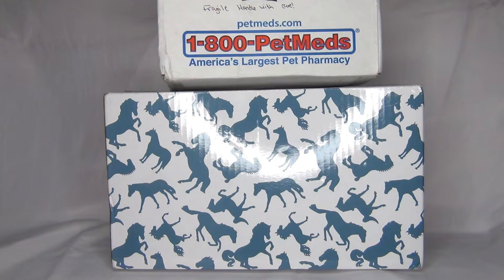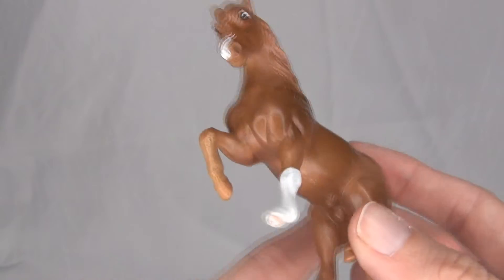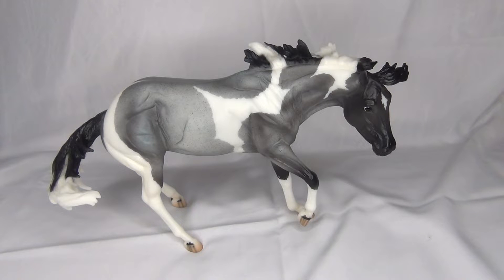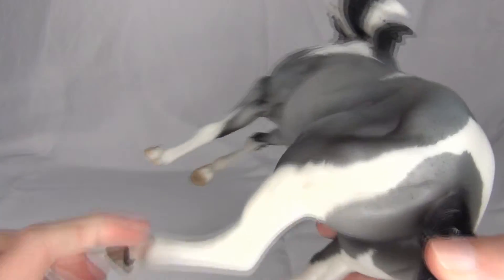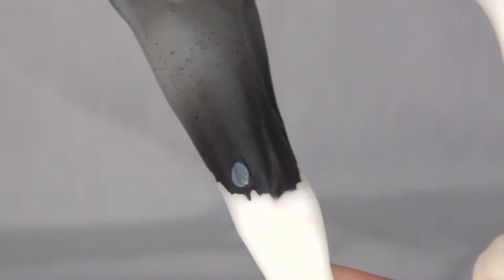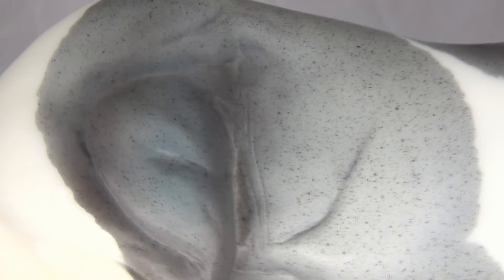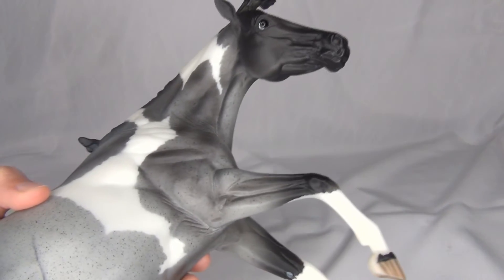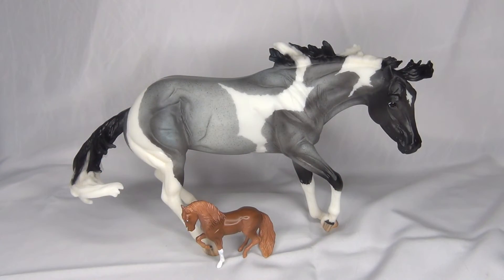Unboxing "Out of the Blue!" Collector Club Special + Fanmail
Fanmail from C.A. Morning Star and the 2019 Collector Club Web Special Out of the Blue!

~~ LINKS ~~

Amino: @StormyStrike